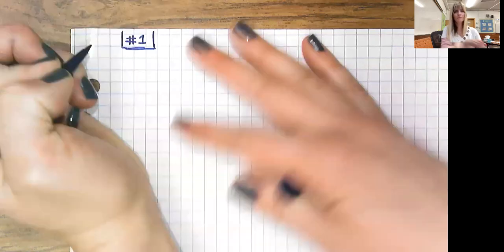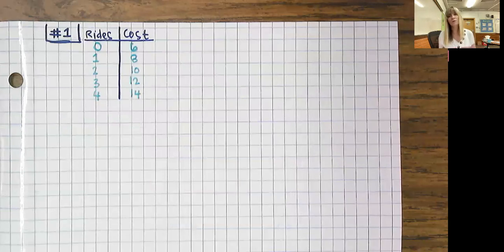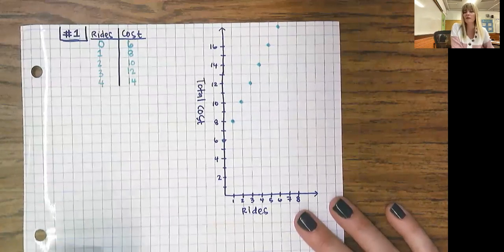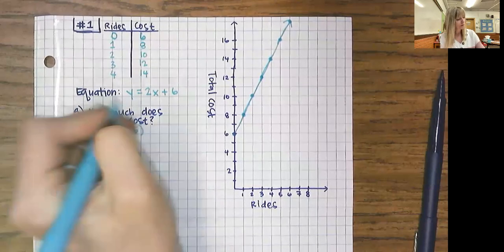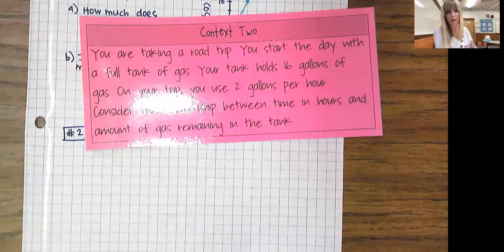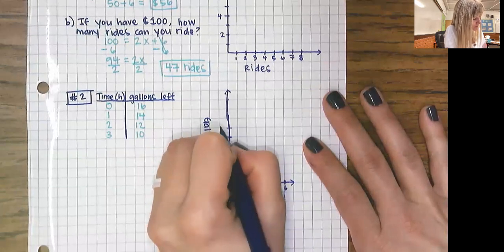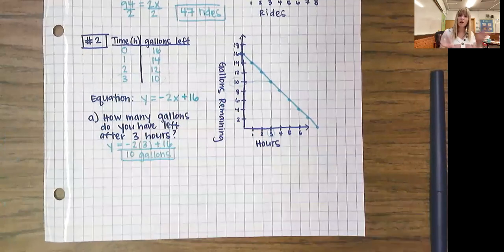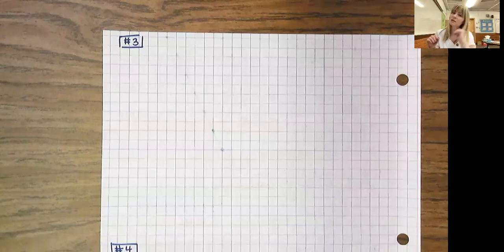Linear Representations Practice